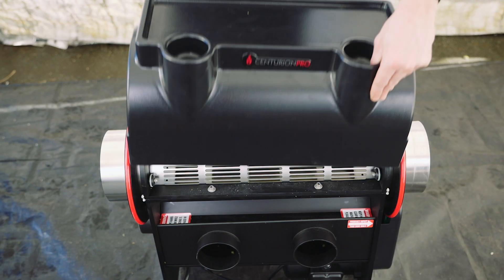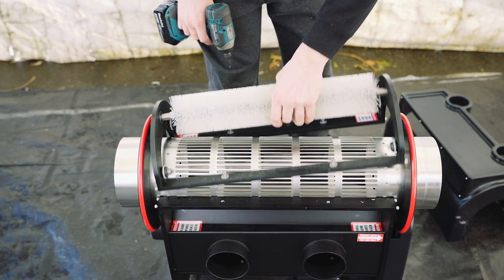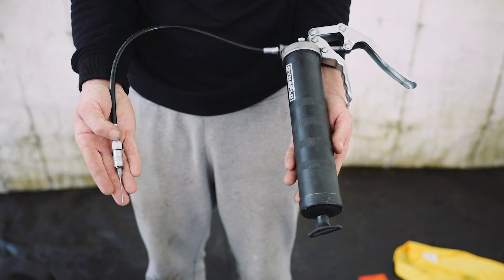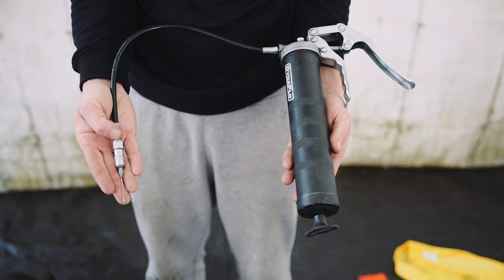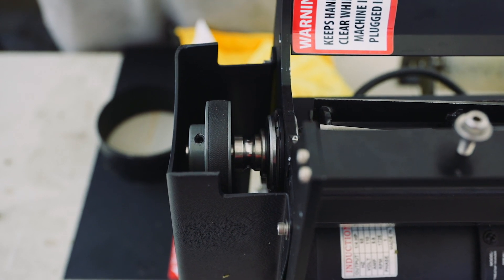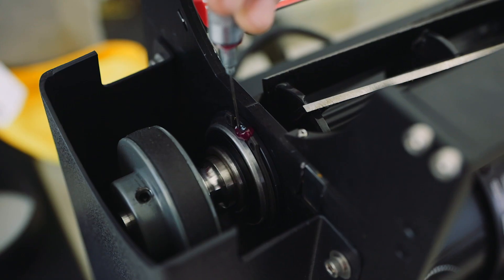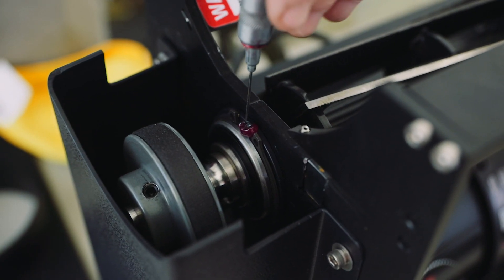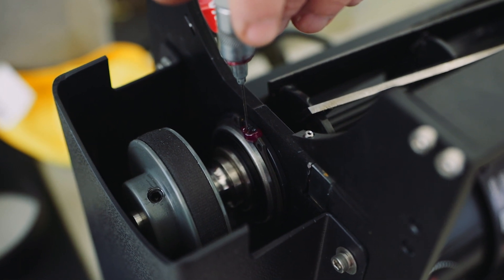CenturionPro DIY - Greasing the Bearings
In this video we will cover the best practice for greasing the bearings on a CenturionPro Trimmer.